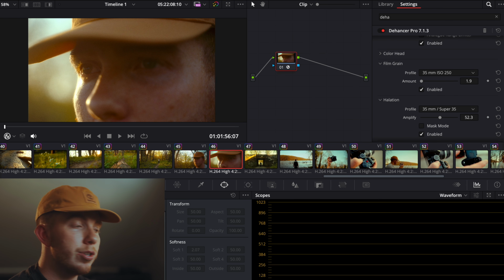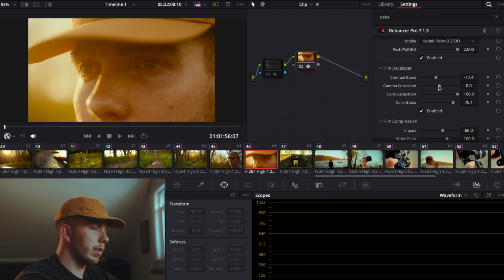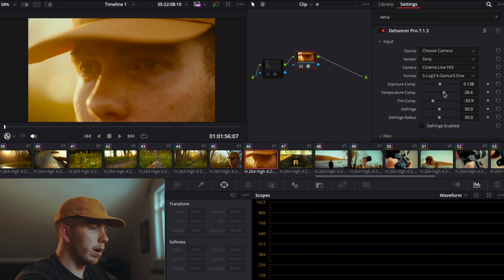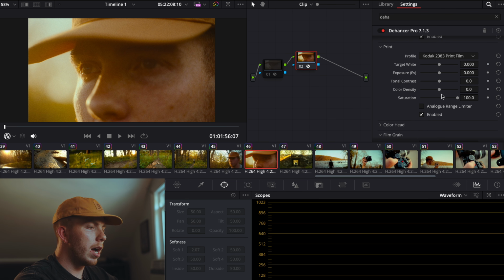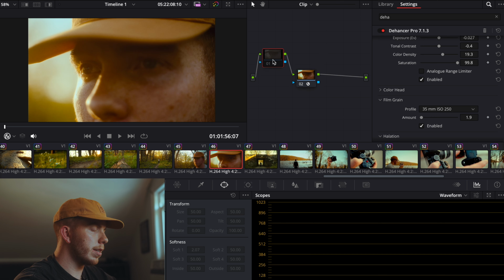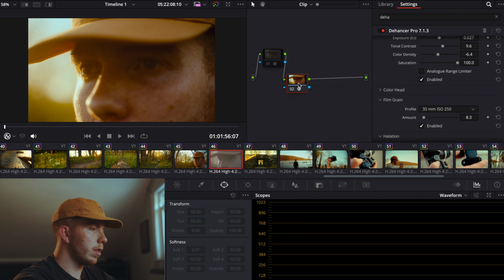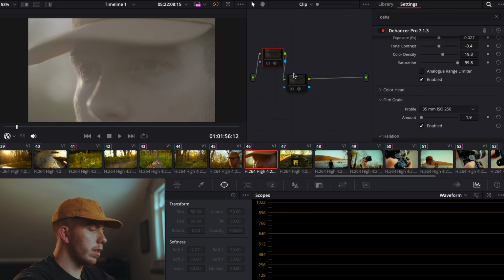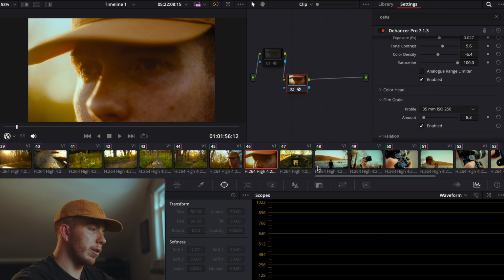The best way to make your footage look like film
This is my totally unbiased & honest review of Dehancer. The people at demander reached out a few weeks back and asked if I would like to try their plugin. It has been an amazing experience and it has totally changed the way I approach color grading.